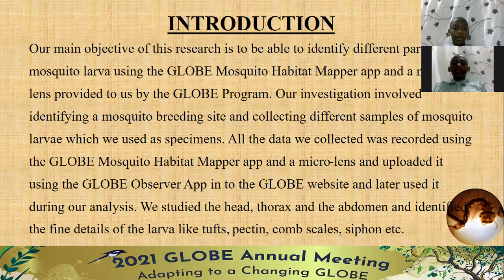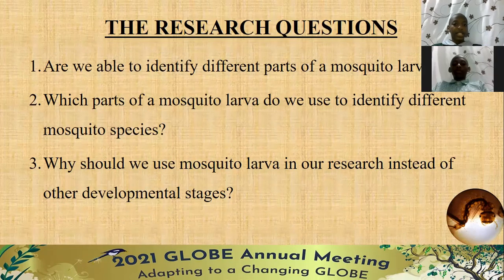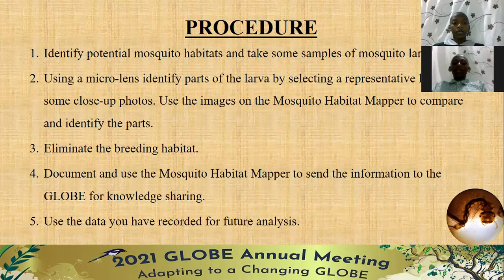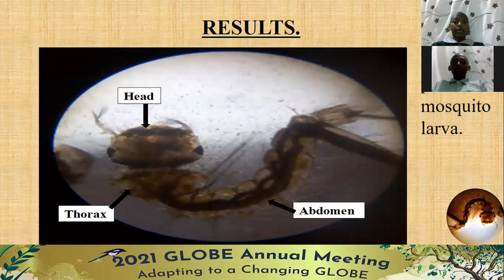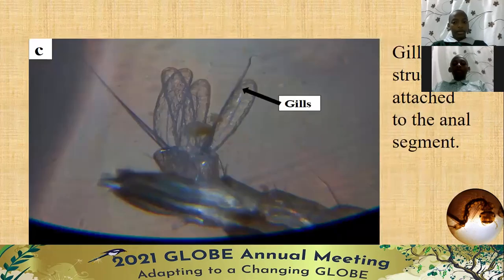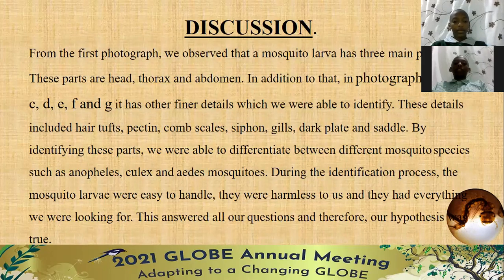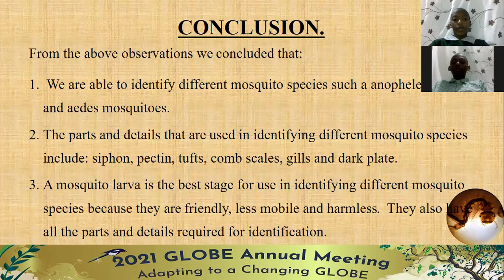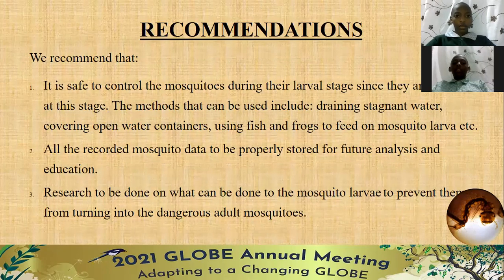PARTS OF A MOSQUITO LARVA